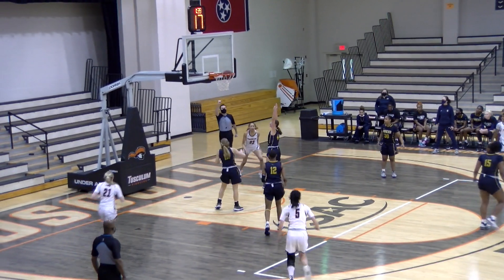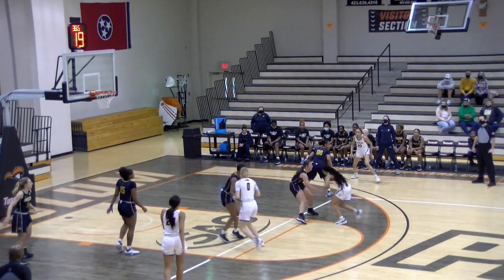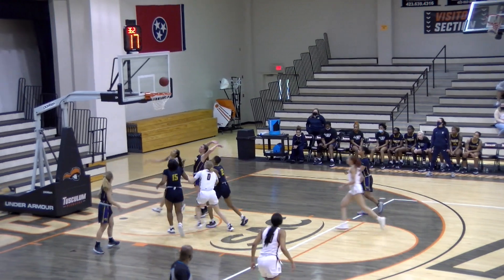Tusculum Women's Basketball Highlights vs Coker (Feb. 19, 2022)